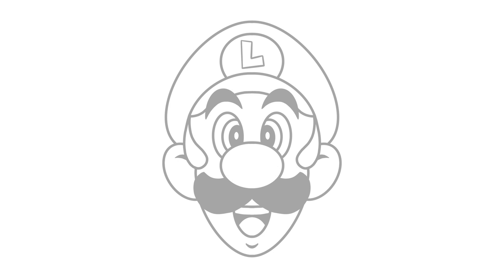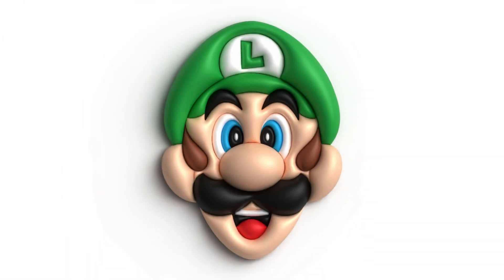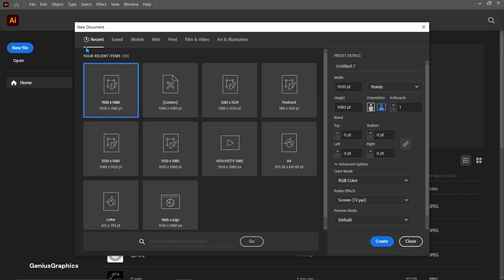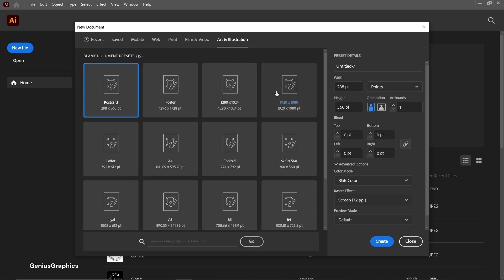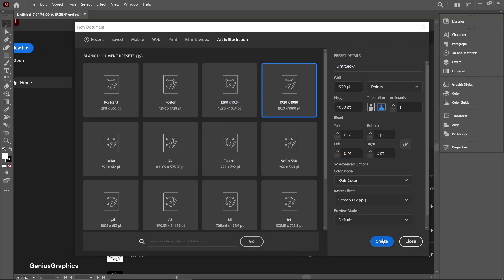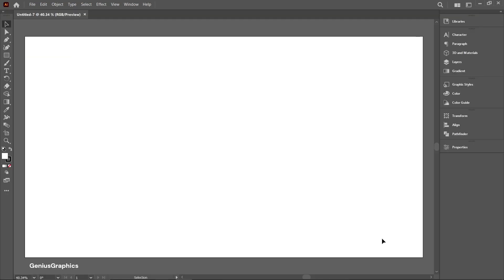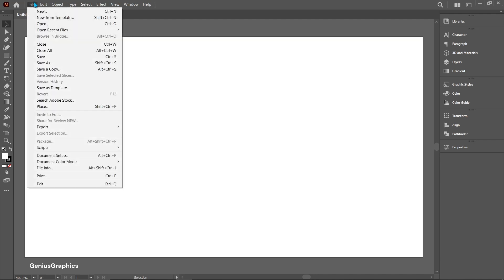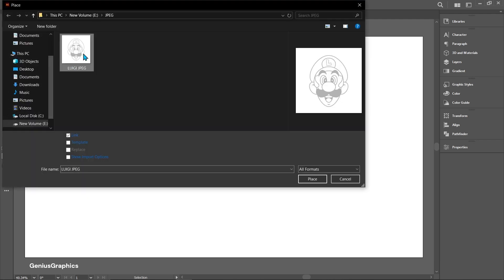From 2D to 3D: Transforming Luigi in Illustrator!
Easy Character Illustration in Adobe Illustrator
How to make 2D to 3D in adobe illustrator
Transforming 2D Luigi Into 3D In Illustrator
Learn how to Create 2D Character and convert into 3D in Adobe Illustrator with this easy-to-follow tutorial.
And let me know in Comments!